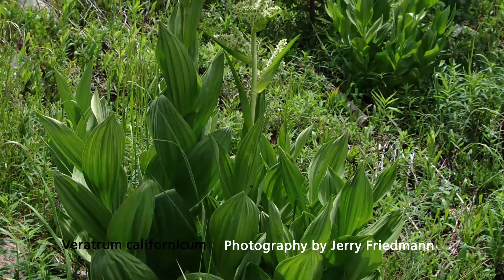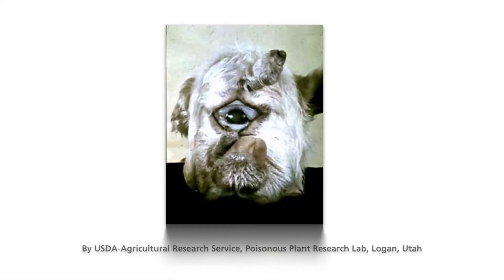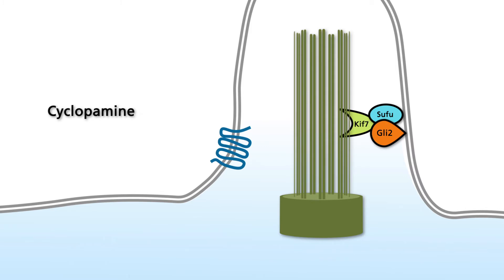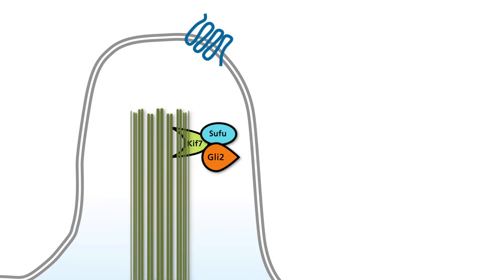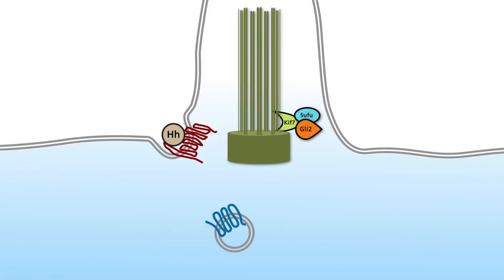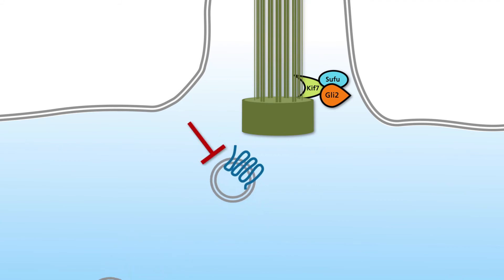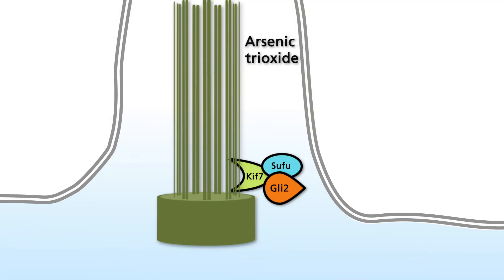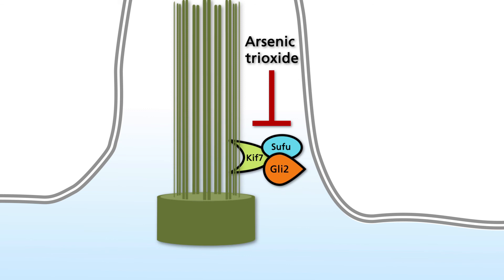The hedgehog signaling pathway – Part 3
The hedgehog signaling pathway – Part 3: Inhibition of the Hedgehog pathway by drugs binding to Smoothened

Tumor cells with constitutively active hedgehog signaling pathway can be treated with drugs that bind directly to and inhibit Smoothened. Unfortunately, the effect of these drugs does not last longer than 6 months before the tumor cells develop resistance. The responsible mechanisms include point mutations in the Smoothened-coding gene SMO, the amplification of the GLI2 gene or the amplification of one of the target genes of the hedgehog signaling pathway such as CCND1. In addition to drugs that bind directly to Smoothened, the hedgehog pathway can also be inhibited by compounds unfolding other effects. These include drugs that block the translocation of Smoothened to the cell membrane and through drugs that inhibit the activation of transcription by Gli.